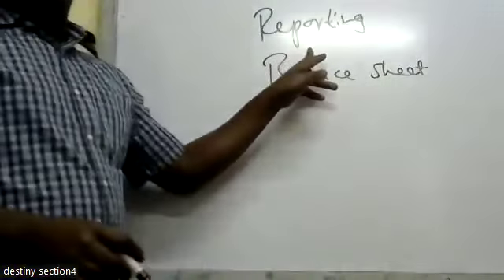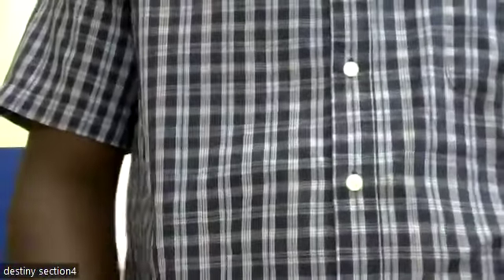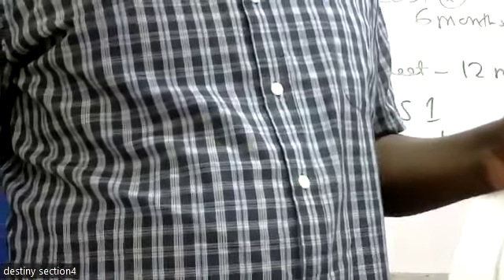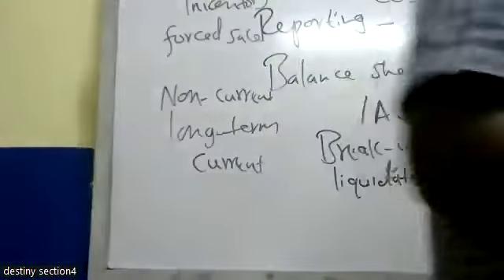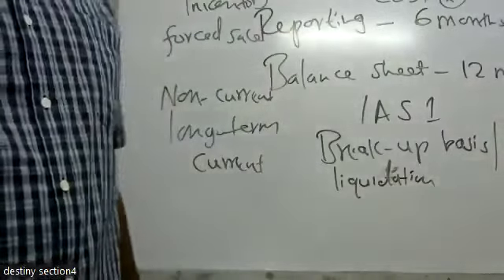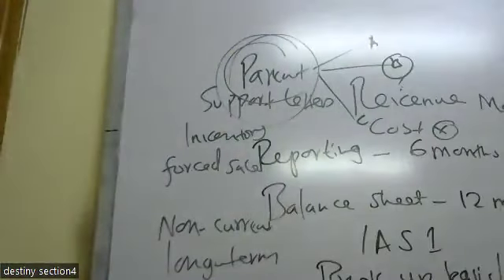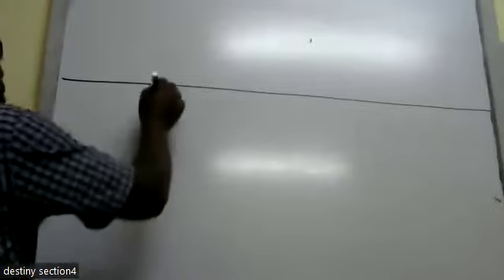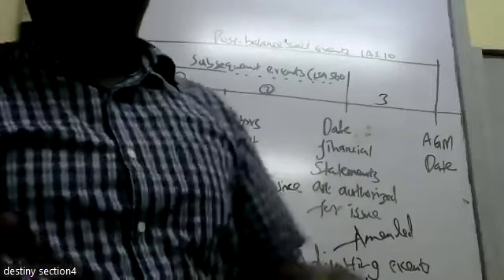A.A.A 4TH JULY 2023